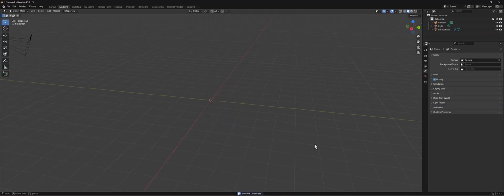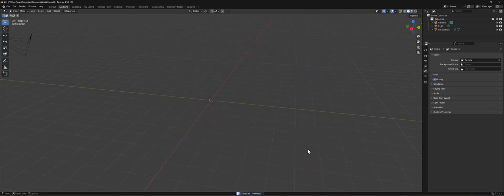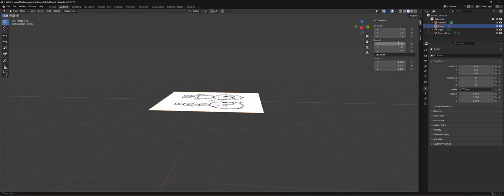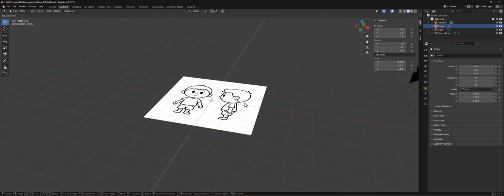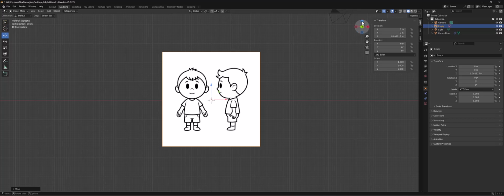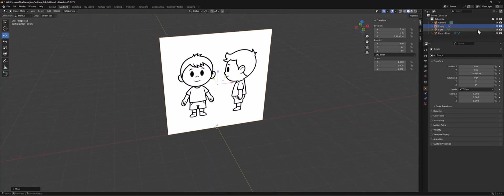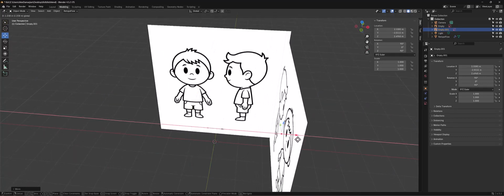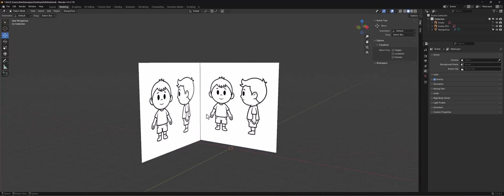01 Setting Up Reference